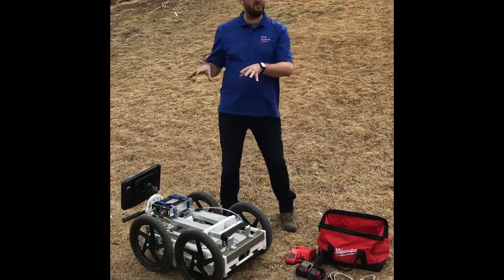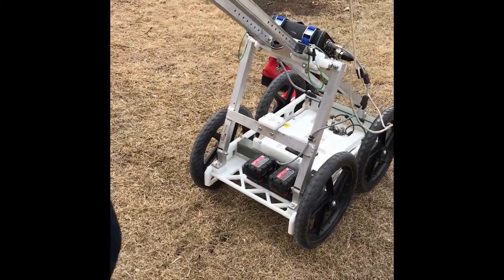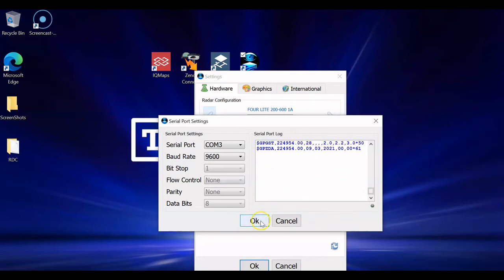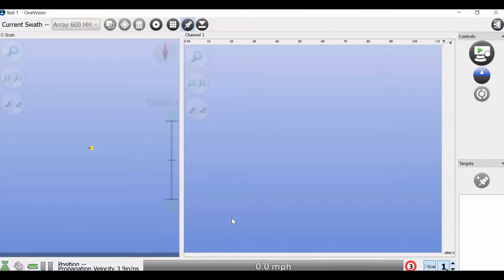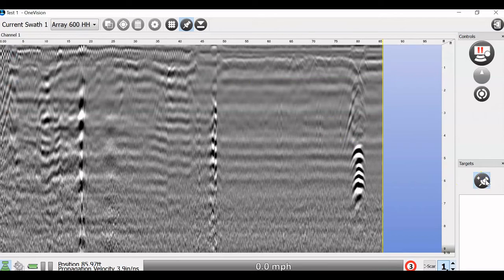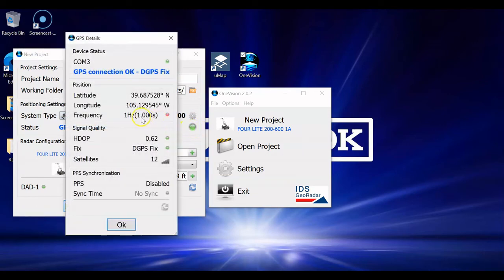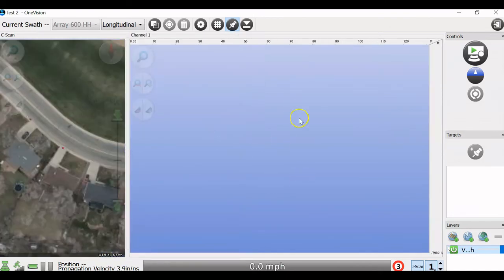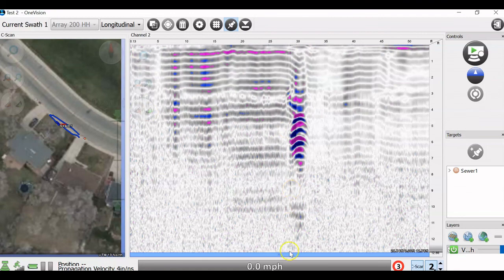IDS GeoRadar - 4 Lite Setup and Scan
The IDS GeoRadar 4 Lite GPR (ground penetrating radar) is a lightweight and rugged GPR for utility locating/mapping and used for many other subsurface imaging needs. The system runs either a 200/600MHz ultra wideband dual channel antenna or a 400/900MHz. PAirs to almost any windows based PC with an ethernet port, runs off Milwaukee M18 bateries (Available at most hardware stores worldwide) and so much more.